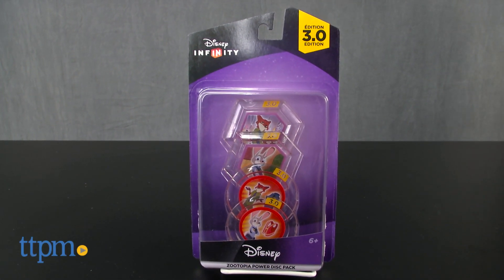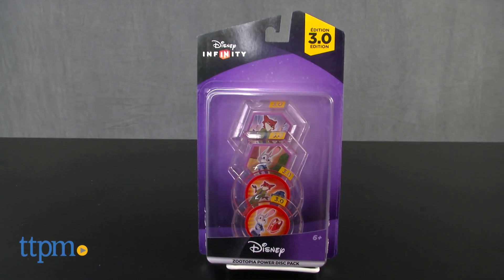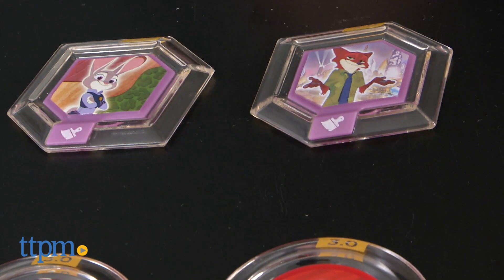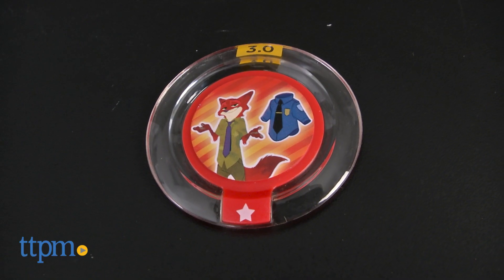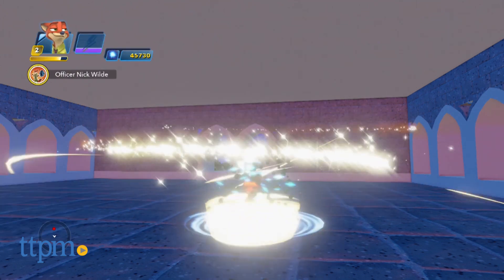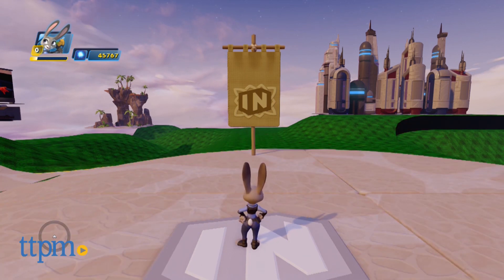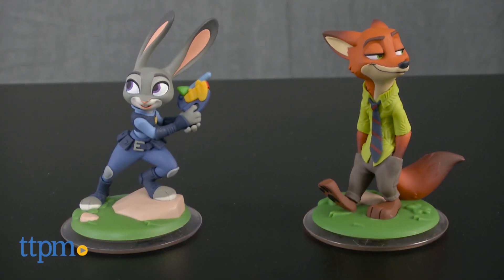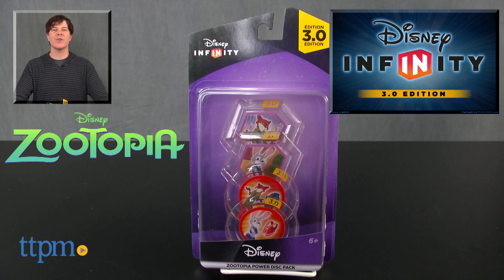Disney Infinity 3.0 Zootopia Power Discs from Disney Interactive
DISNEY’S INFINITY 3.0 Edition ZOOTOPIA POWER DISC PACK review from TTPM. Four Power Discs that unlock content from ZOOTOPIA. Two discs unlock theme tools. The other two unlock new outfits for Nick Wilde and Judy Hopps Infinity figures. For full review and shopping info

Product Info:
This video features the Disney Infinity 3.0 Edition Zootopia Power Disc Pack from Disney. Four Power Discs from the movie, Zootopia, that unlock content in the Disney Infinity 3.0 edition game.